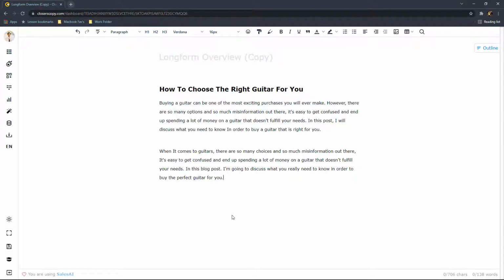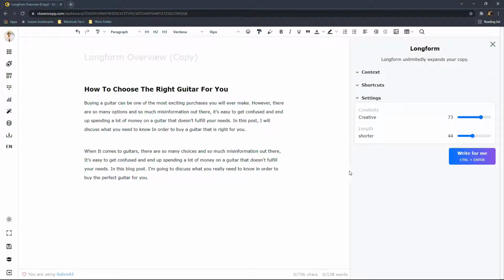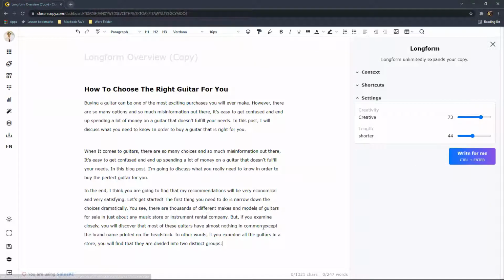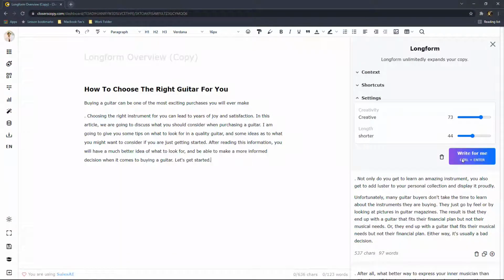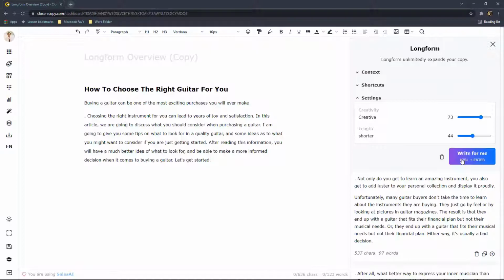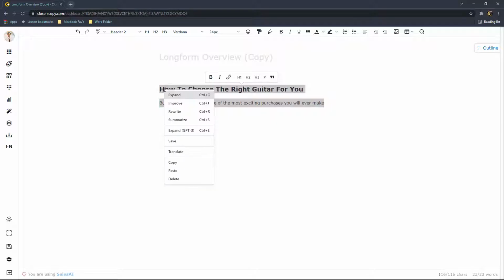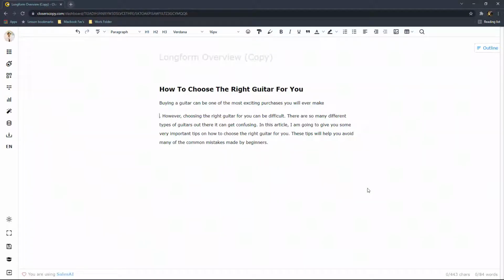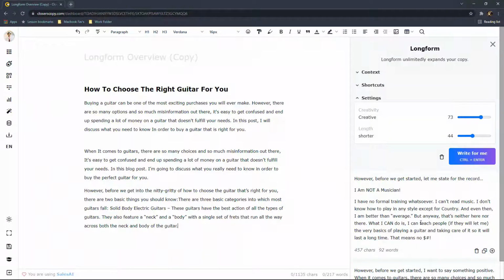Longform - 01 - Overview